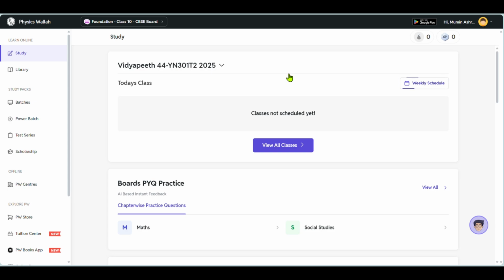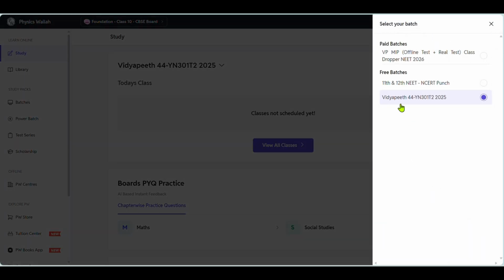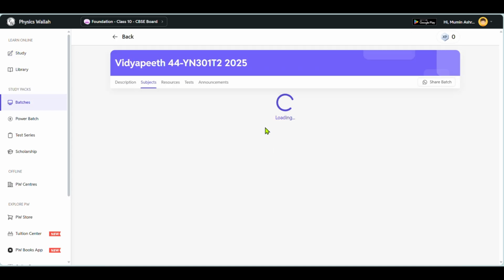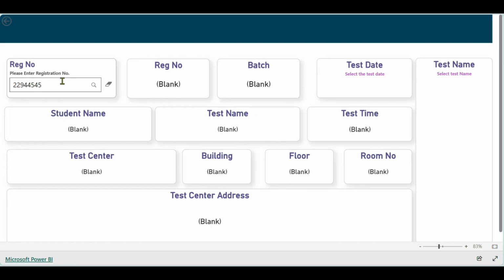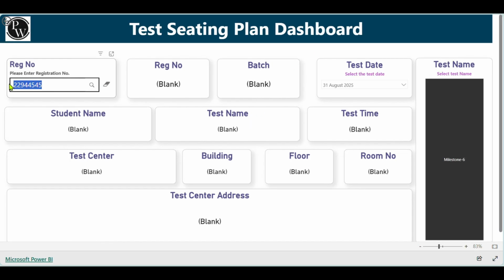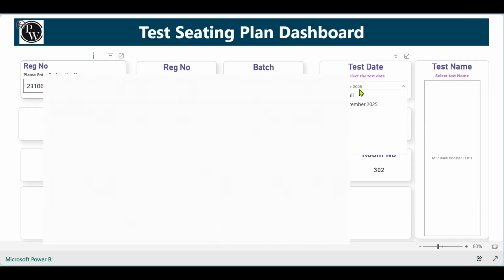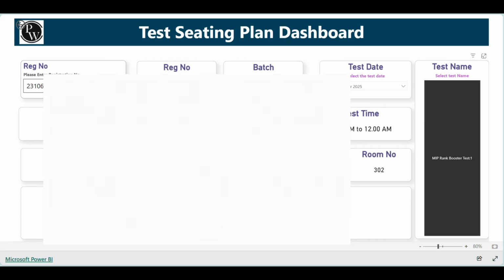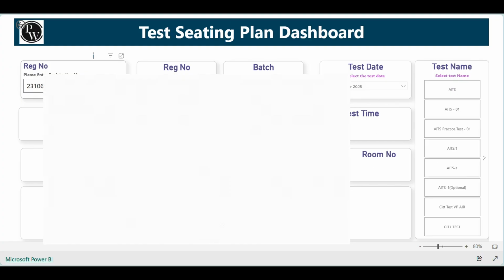PW MIP SEATING ARRANGEMENT, ROOM NO, FLOOR ETC | PW MIP TEST SERIES 2026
Pw mip test series 2026| timing seating All in one video pw mippwtestseriesforneet2026 pwmiptestseries pw mip test series 2026😱| 1500 off live proof💯| vp mip test series pw 2026 pwmiptestseries pwofflinetestseriesforneet2026 VP MIP PW TEST SERIES COUPON CODE😱| mip test series pw 2026 |pwmiptestseries pw physicswallah Mip test series pw 2026 | mip test series coupon code
😱Reality of PW "MIP Test Series" NEET 2026 || BUY OR NOT ??🤯|| 11th/12th + Dropper Neet Test Series

In this video, I’ve reviewed Physics Wallah’s MIP Test Series NEET 2026 in detail. If you're confused about which test series to join for the upcoming 2026 NEET exams, then this video is a must-watch! ✅

🔥 Enroll in PW Batches today and unlock exclusive discounts with my code “9797WTWM” for additional RS.1500/- OFF! 🚀

🎯 Topics Covered:
➤ What is MIP Test Series NEET 2026?
➤ Subjects Covered & Language Medium
➤ Test Planner + Test Schedule
➤ Pricing & Features
➤ Ideal for Which Students?
➤ My Honest Opinion & Recommendations

TOPICS COVERED :-